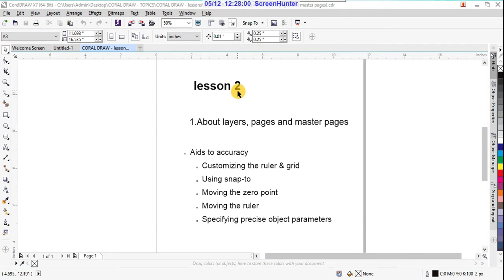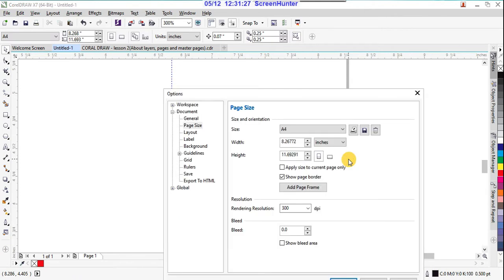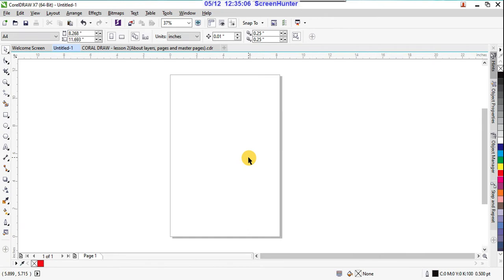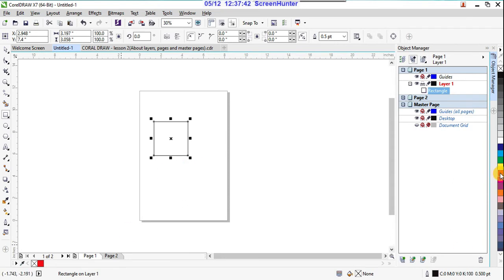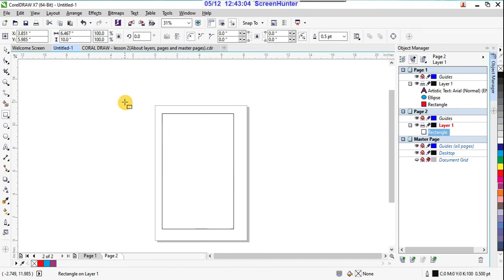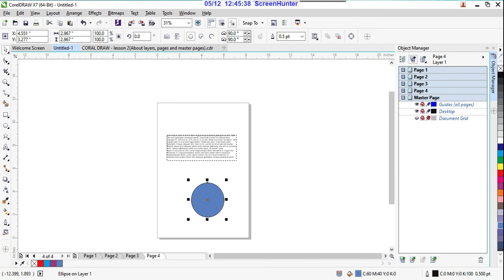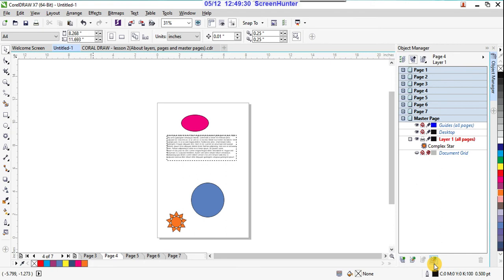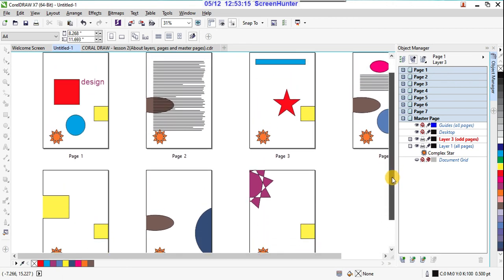CORAL DRAW - lesson 2 (About layers, pages and master pages)